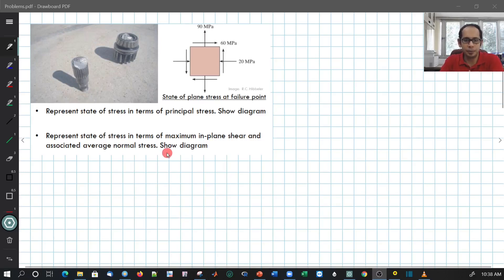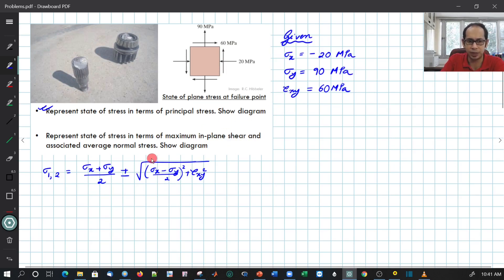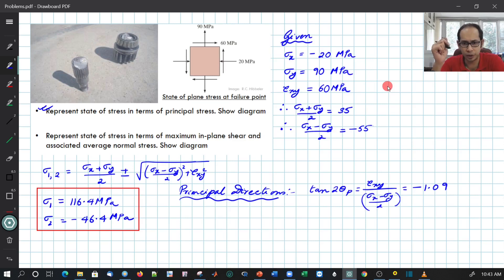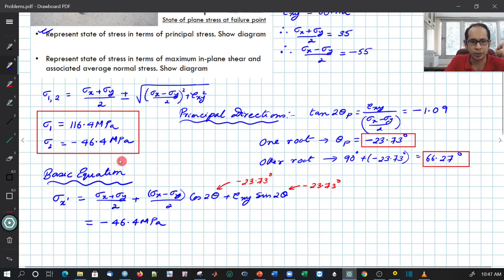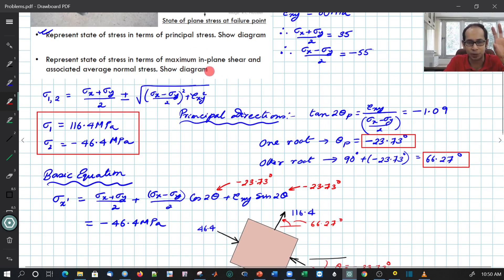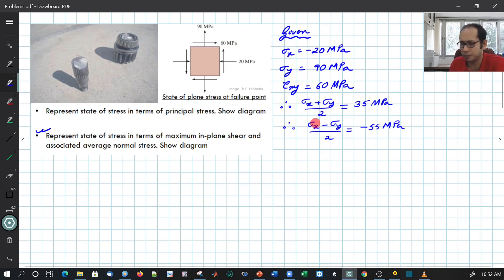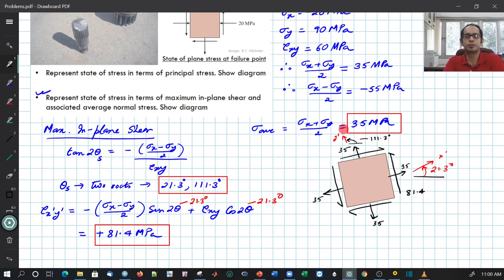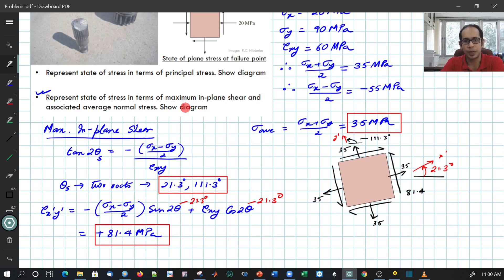Topic # 8.2 - Problem Example